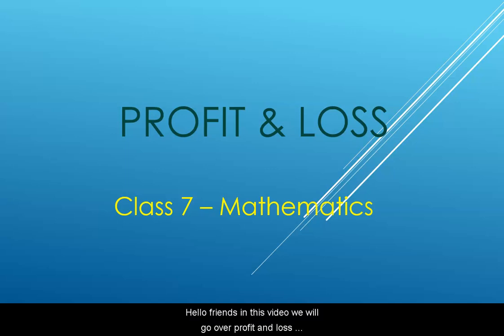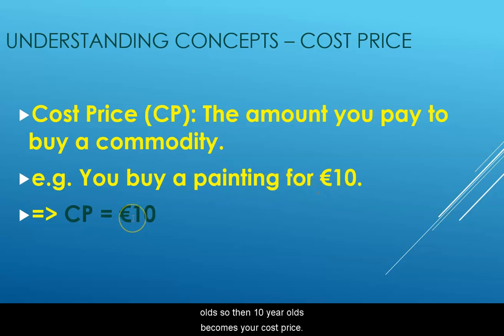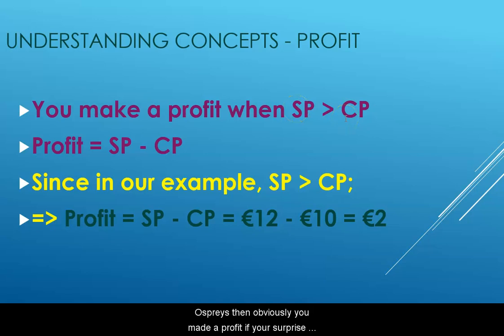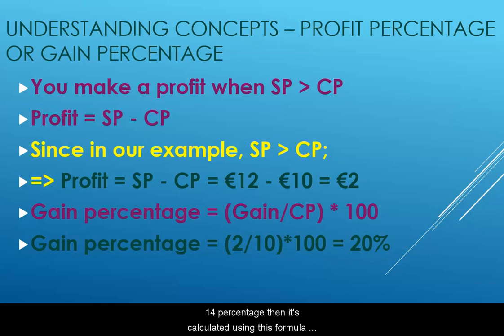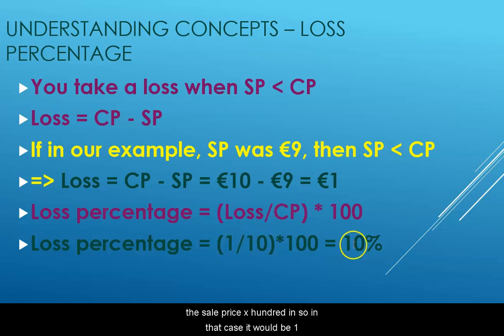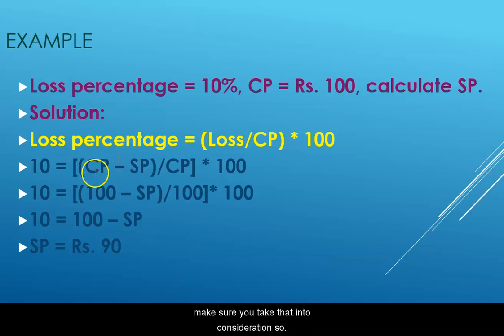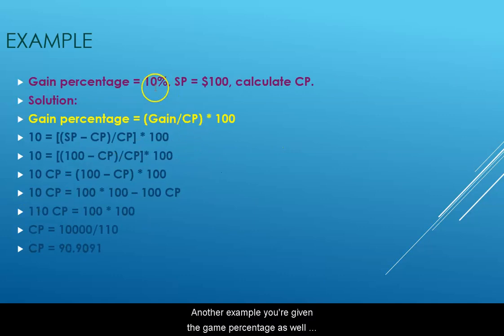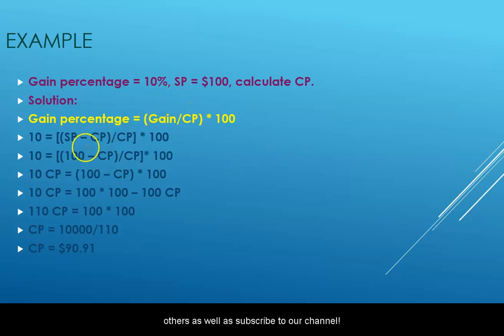Profit and Loss for High School Math- Class 7 Math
Learn about Cost price, Selling price/Sale price, profit, loss, profit percentage, (Profit % or gain %), loss %. Useful in high school math for class 7. View examples.